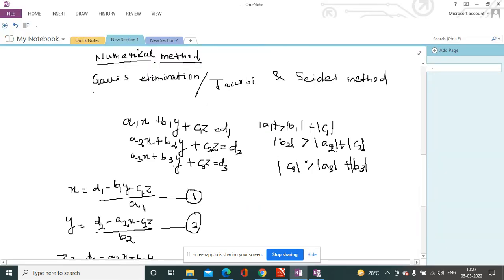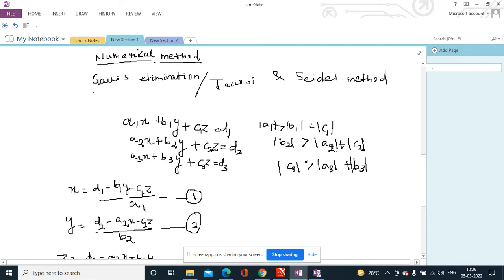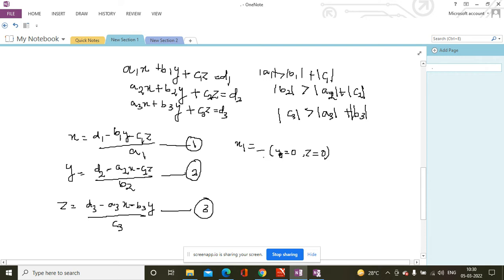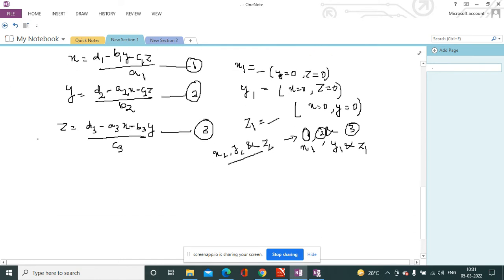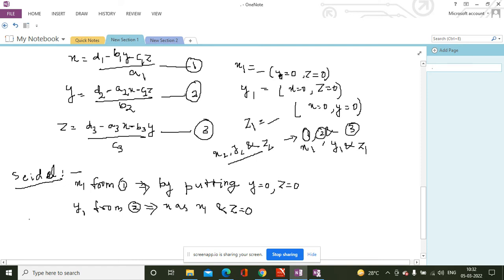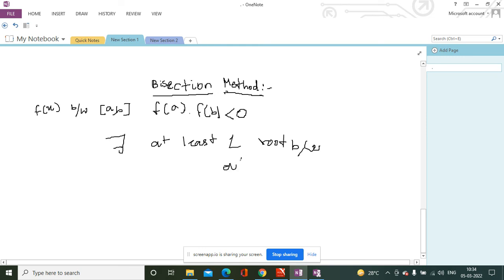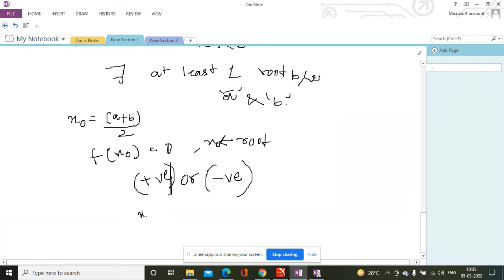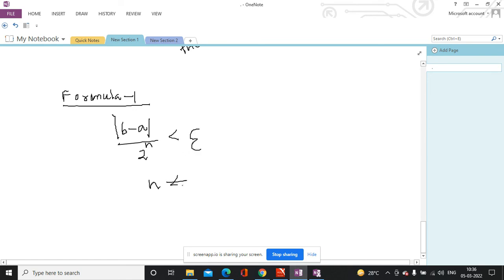MATHEMATICS FOR HAL EXAM ( PART 1 )